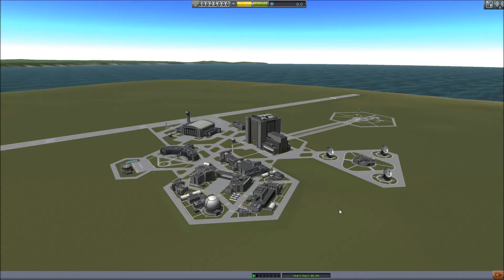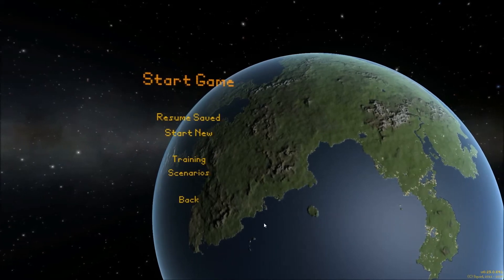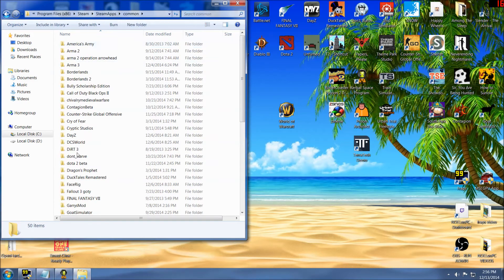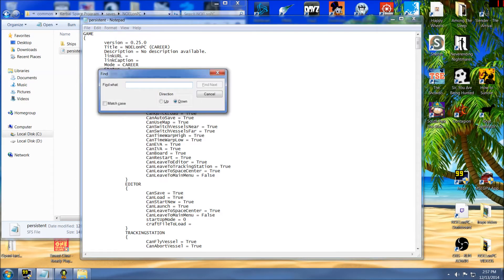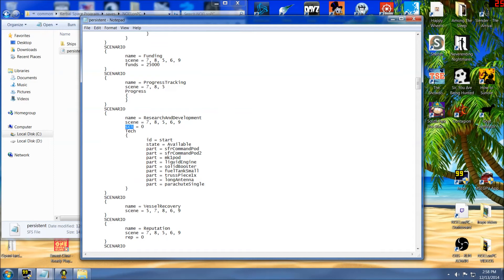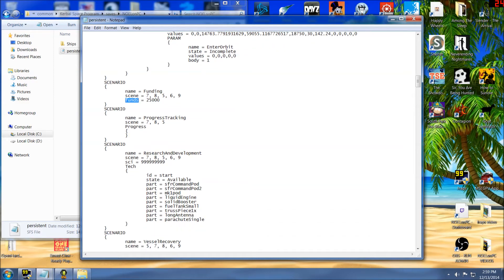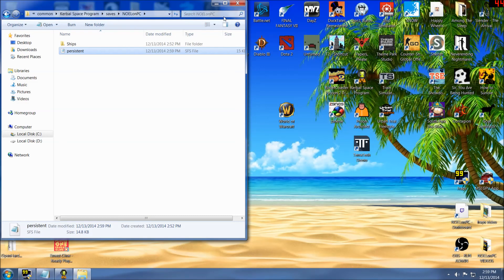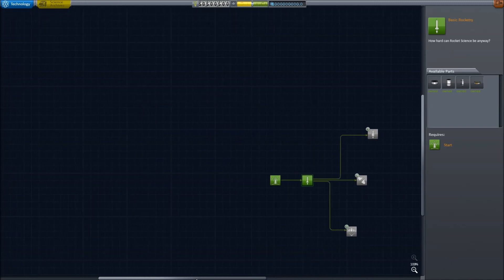Let's Cheat on Kerbal Space Program 1.0.5+ Infinite Scienec/Funds - NOELonPC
I show you how to give yourself infinite SCIENCE and FUNDS on KSP... quickly, and easily!

WORKS ON 1.0.5 +